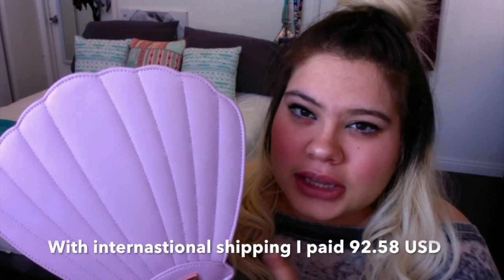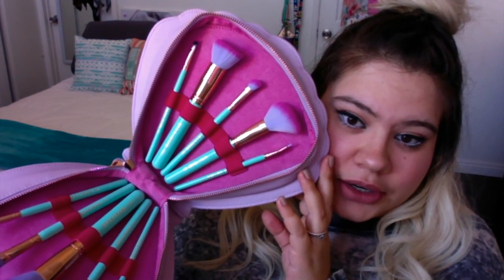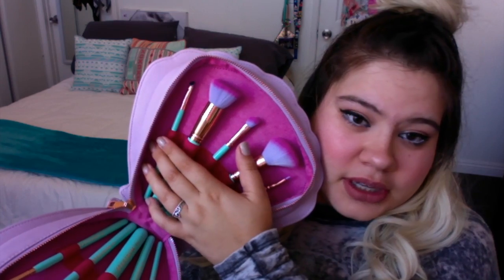Spectrum Glam Clam Review & First Impression!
Hola everyone! Just a quick first impression video on the Spectrum Brushes: Glam Clam! I hope you all enjoy! Much love :)